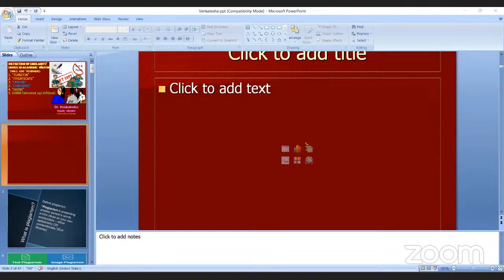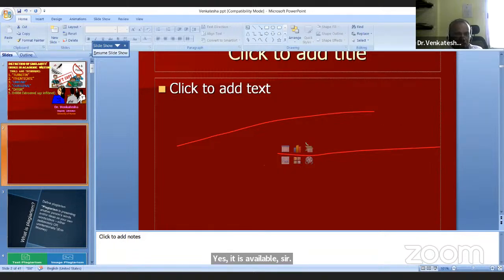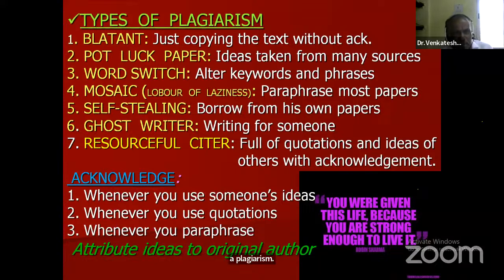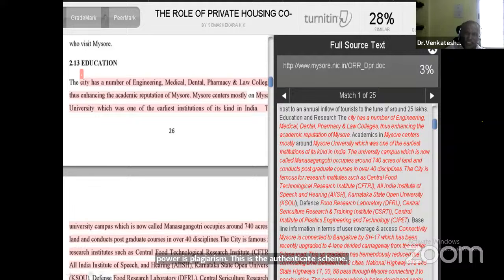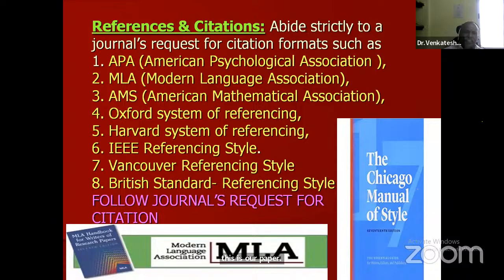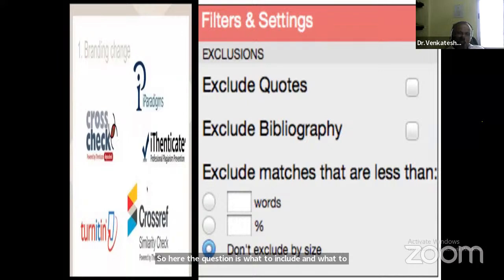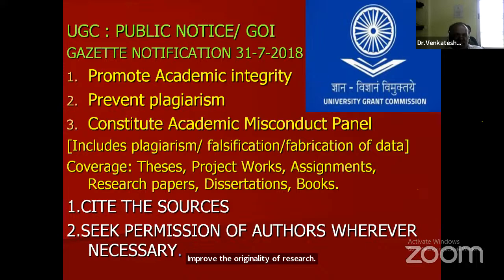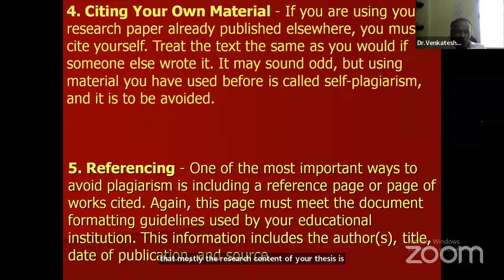DAY 7 - CERTIFICATE COURSE ON RESEARCH AND ACADEMIC WRITING (HYBRID)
Organised by the Research and Publication Committee of Vaikunta Baliga College of Law, Udupi in association with the Karnataka Institute for Law and Parliamentary Reform (KILPAR), Bengaluru from 19th November to 26th November, 2024.